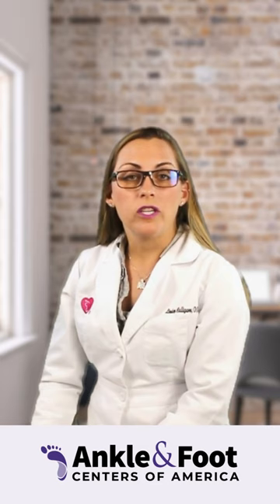Club Foot Guide | Ankle & Foot Centers of America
In this enlightening video, Dr. Lindsey Calligaro, DPM, a highly skilled board-certified podiatrist from the esteemed Ankle & Foot Centers of America, delves into a comprehensive discussion about Club Foot - a common congenital deformity that affects the structure and position of a child's foot.

Stationed in Wayne, New Jersey, Dr. Calligaro possesses a wealth of knowledge and experience in treating various foot and ankle conditions, and Club Foot is one of her areas of expertise. In this video, she explains in detail the underlying causes of Club Foot, while elucidating the various symptoms parents should look out for.

Beyond identifying the problem, Dr. Calligaro expounds on the diverse range of treatments available for Club Foot. She particularly emphasizes the role of non-surgical and surgical interventions, including the highly specialized Club Foot surgery, in improving the quality of life for children affected by this condition.

Whether you are a parent, healthcare professional, or simply someone eager to broaden your understanding of this condition, this video offers a wealth of insight. As always, Dr. Calligaro delivers this complex information in an easy-to-understand and approachable manner, ensuring that all viewers can benefit from her expertise.

Step up your foot health game with Ankle & Foot Centers of America!